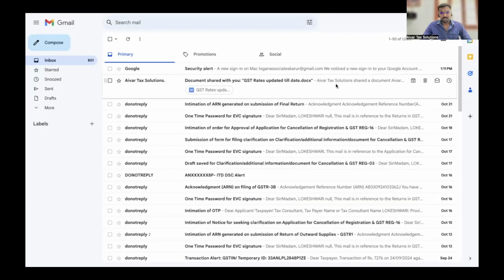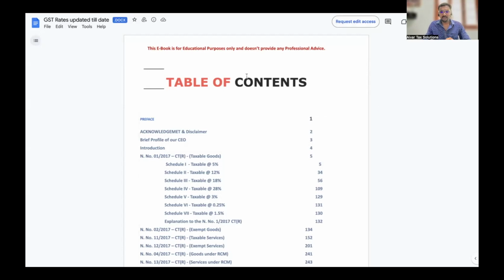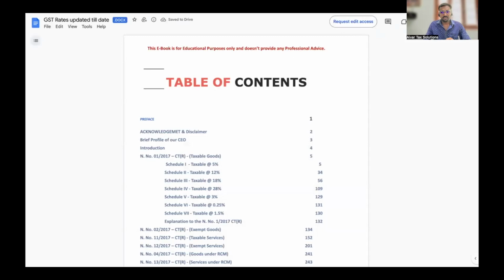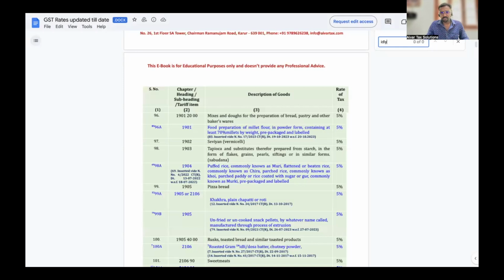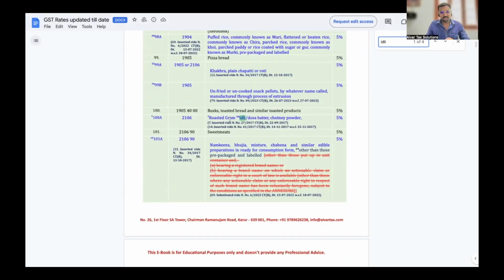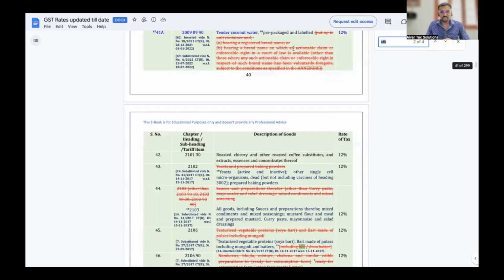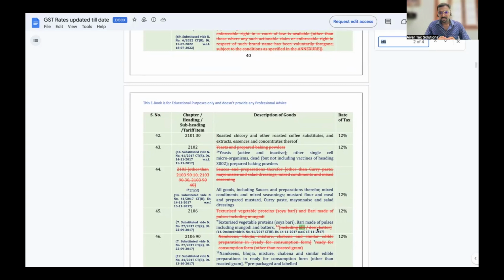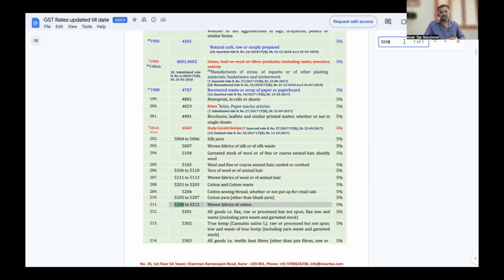How to access our E Book on GST Rates (Issue - 01) step by step guide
In this video, we'll address your questions and provide a step-by-step guide on how to use our comprehensive E-book.

Topics covered:

1.⁠ ⁠Navigating the E-book structure
2.⁠ ⁠Understanding GST rate schedules
3.⁠ ⁠Identifying HSN codes
4.⁠ ⁠Practical application and examples

Watch till the end for valuable insights and clarity.